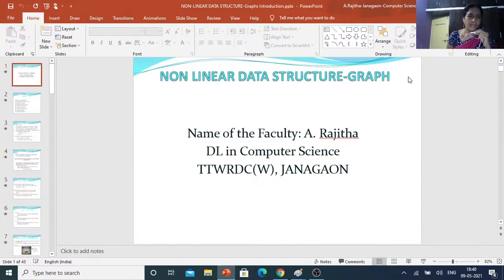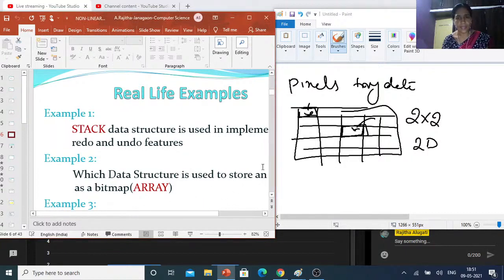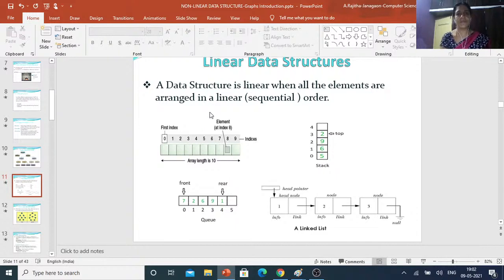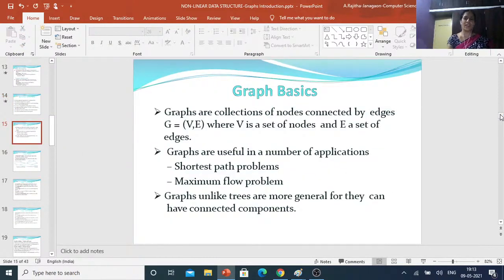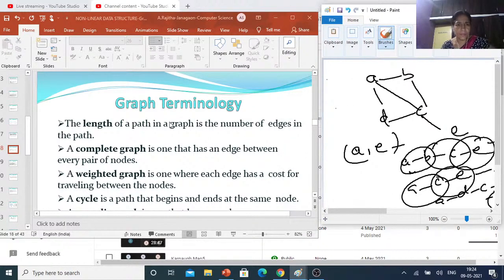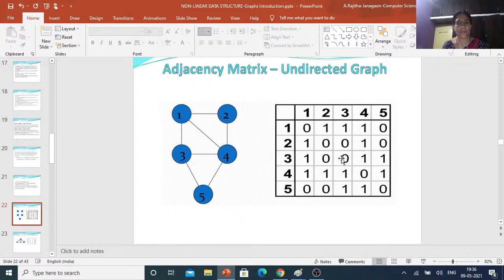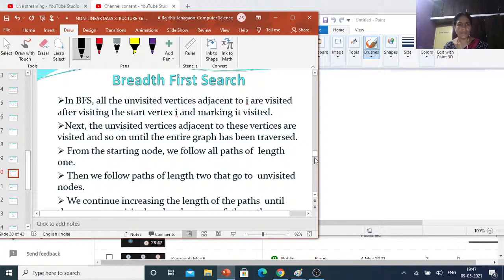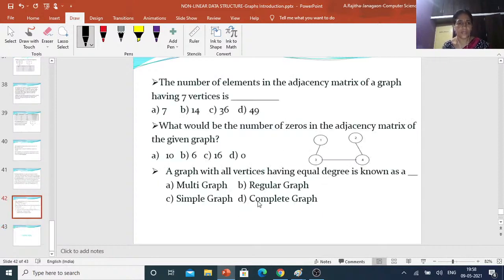NON LINEAR DATA STRUCTURE GRAPH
A.Rajitha , DL in Computer Science